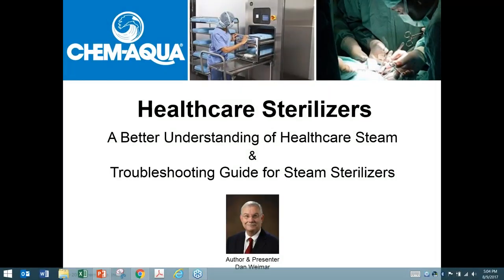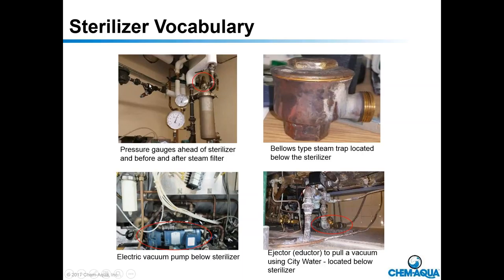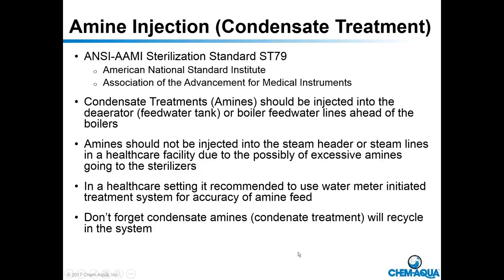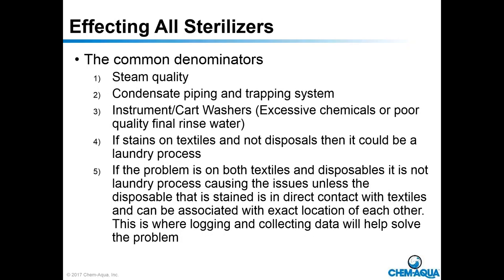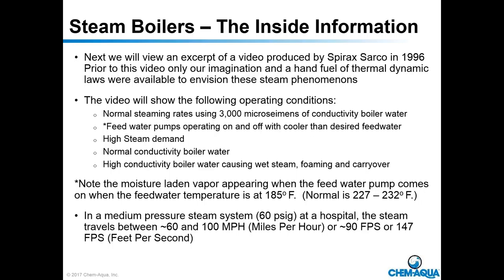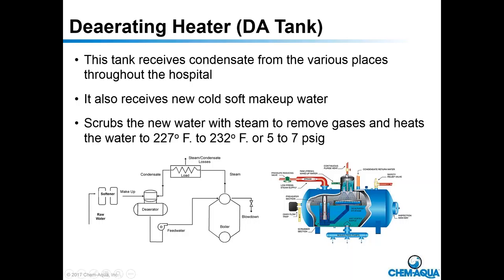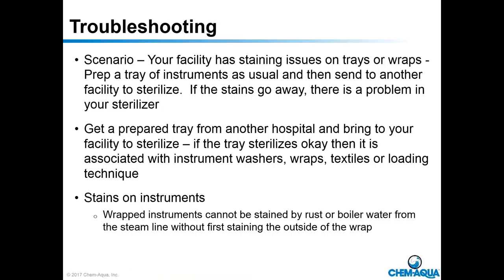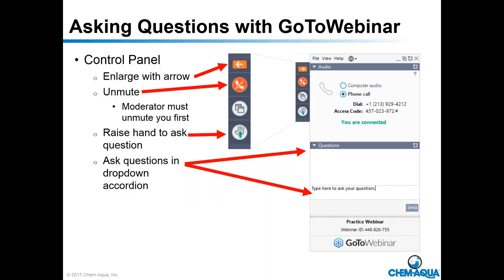Troubleshooting Healthcare Steam Sterilizers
A better understanding of Healthcare steam and troubleshooting guide for steam sterilizers.